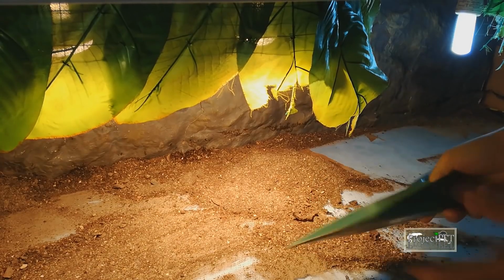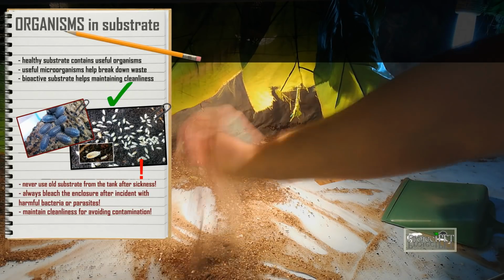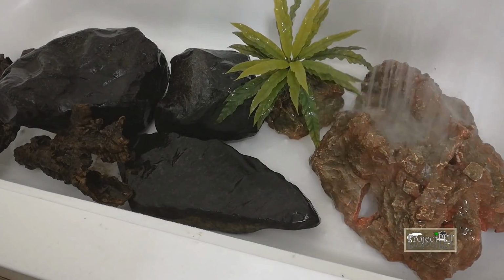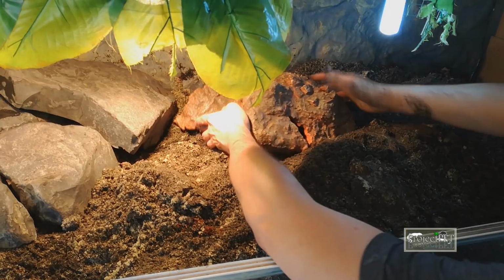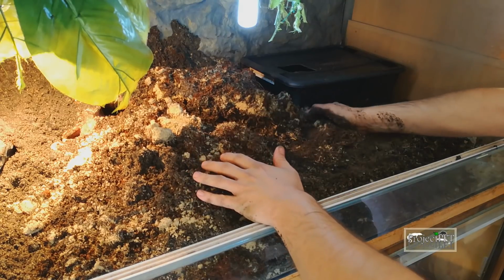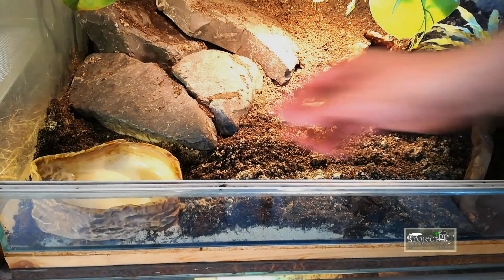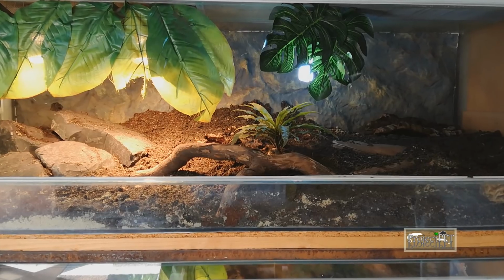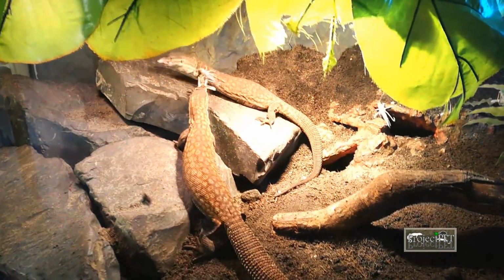Cleaning my Ackie Monitors' enclosure - Reptile enclosure maintenance | Varanus acanthurus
Hi guys!

In this episode my Ackie Monitors' enclosure will get a bit of maintenance, I will show the procedure of fully cleaning the terrarium.

These kind of stuff are something that a reptile keeper has to do in order to keep a healthy environment for the animals. I hope you will enjoy the video and get a bit of insight into what I have to do frequently.

Track Name: Stomps Claps & Beatbox
Composed by: Anwar Amr

Cheers! :)